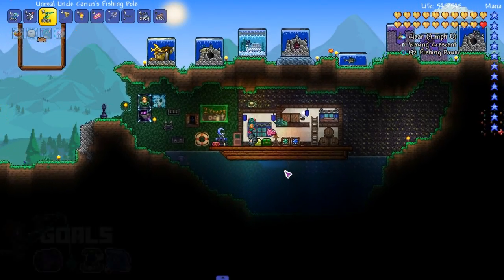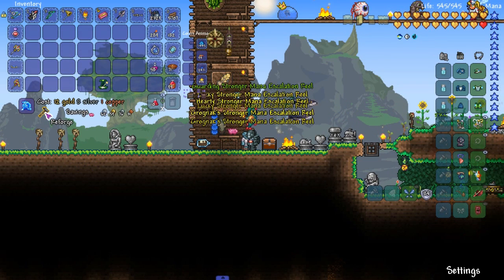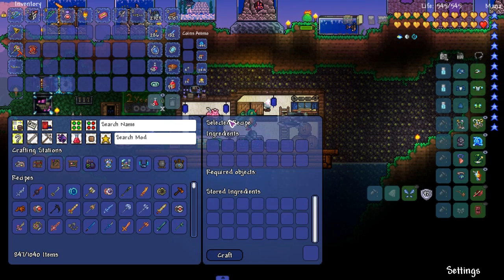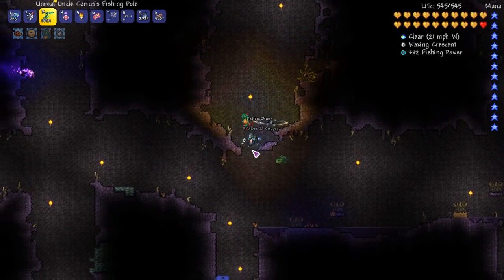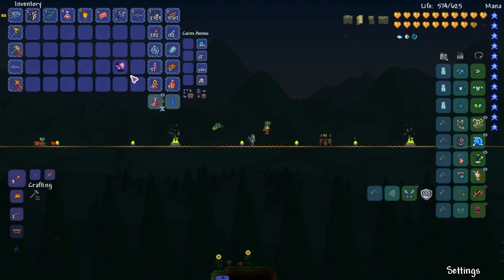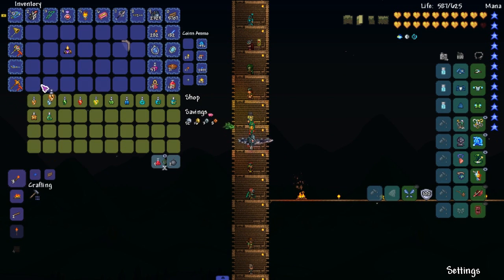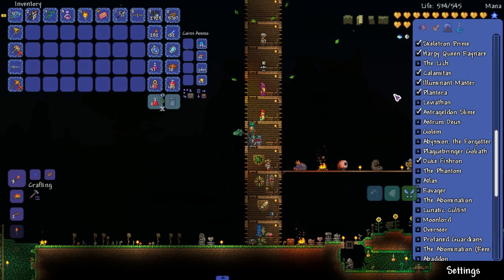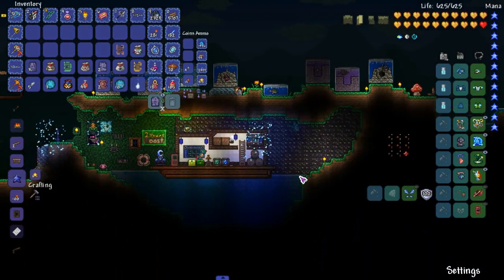UPGRADING FISHING ACCESSORIES! - Terraria 1.3 MODDED SEASON 2 v5 - Ep.39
Uncle Carius upgrades his fishing accessories so he can max his damage output!